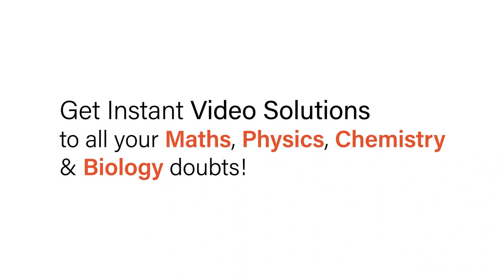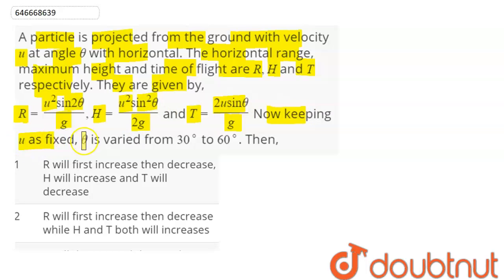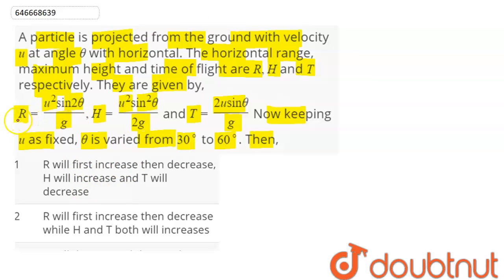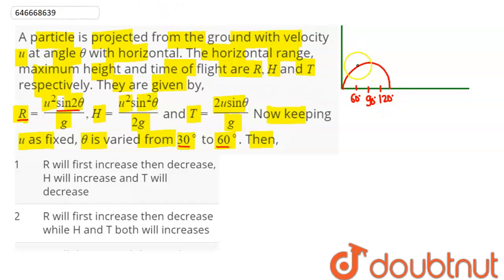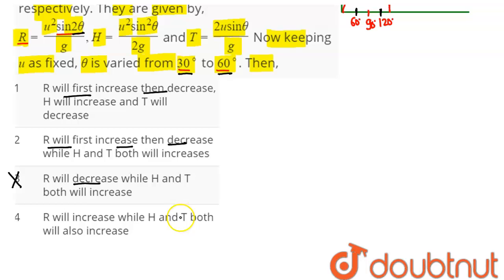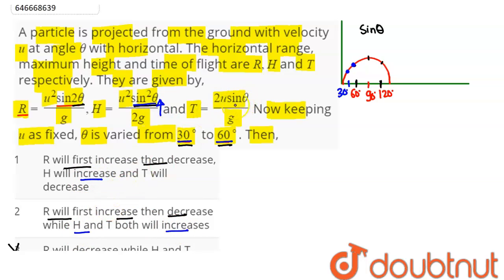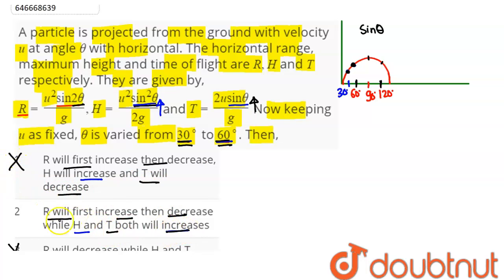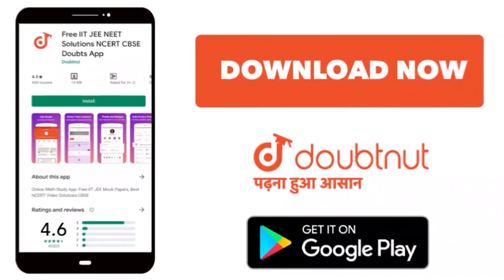A particle is projected from the ground with velocity u at angle theta with horizontal. The hori...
A particle is projected from the ground with velocity u at angle theta with horizontal. The horizontal range, maximum height and time of flight are R,H and T respectively. They are given by, R = (u^(2)sin 2 theta)/(g),H = (u^(2)sin^(2)theta)/(2g) and T = (2usin theta)/(g) Now keeping u as fixed, theta is varied from 30^(@) to 60^(@). Then,
Class: 12
Subject: PHYSICS
Chapter: KINEMATICS-2D
Board:IIT JEE

👉 Have Any Query? Ask Us.